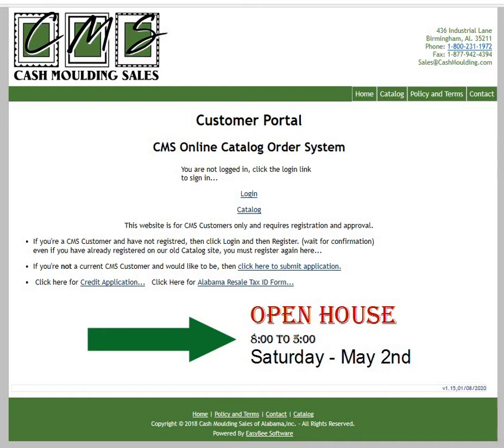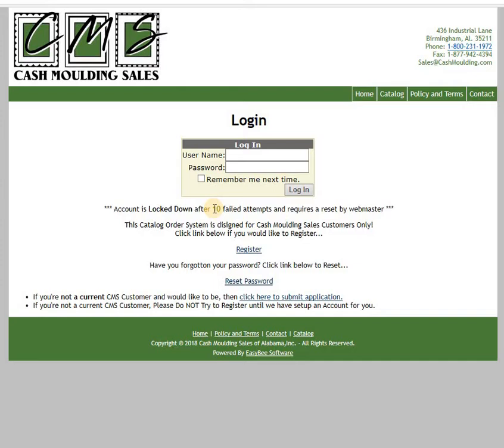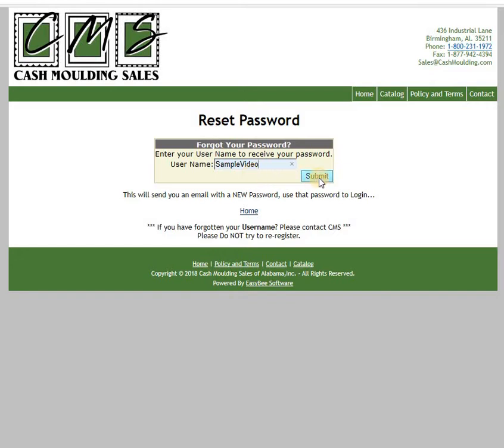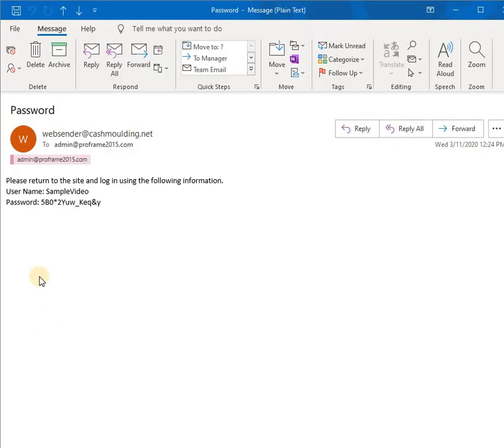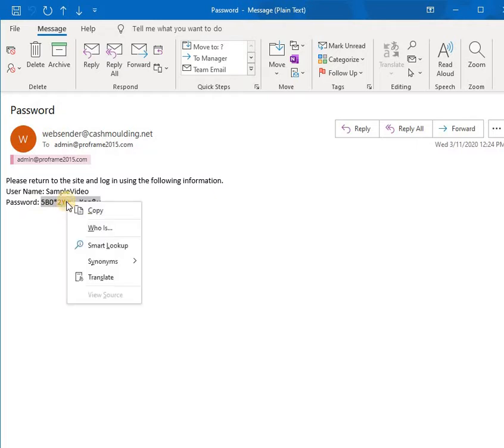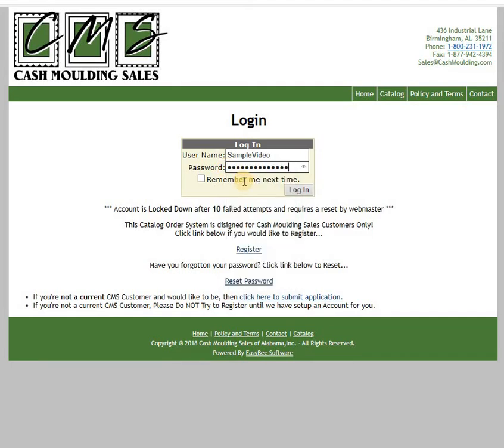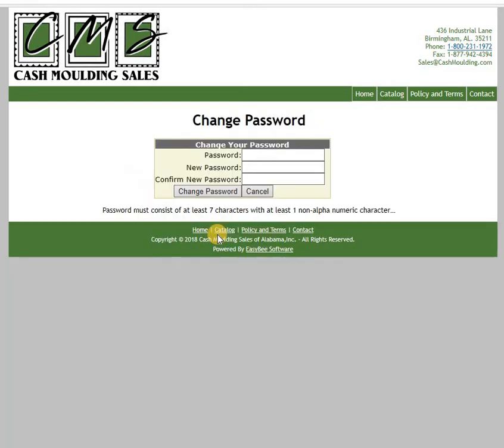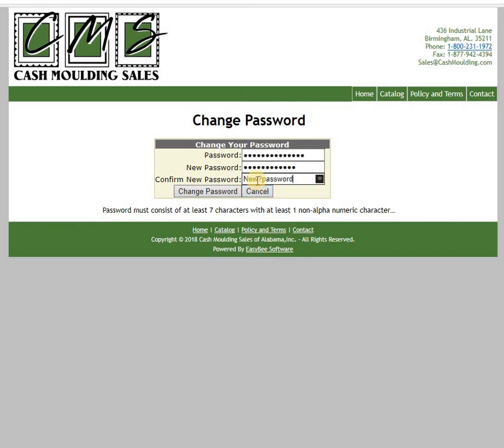CMS - Reset Password Training Video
Training Video - How to Reset Account Password.